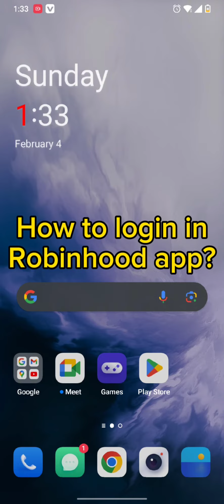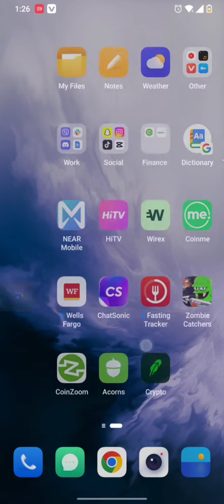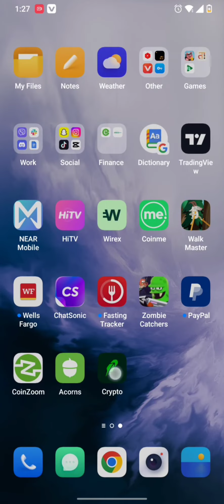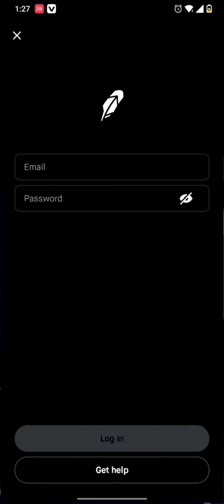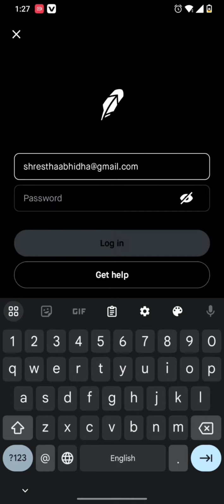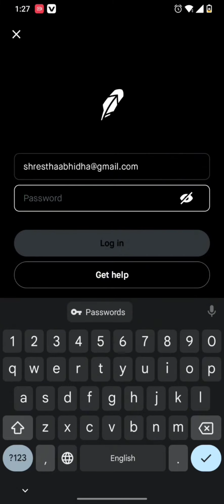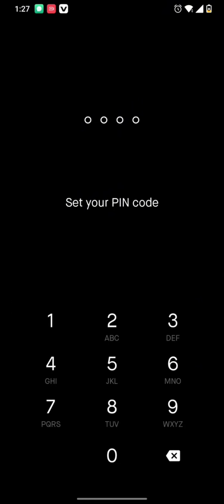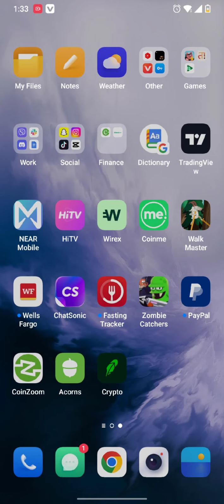How to Login in Robinhood App? Robinhood App Sign in Tutorial (2024)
In this tutorial, we're demystifying the process of logging in to the Robinhood app, ensuring you can effortlessly access your financial portfolio with confidence. Whether you're a seasoned investor or just getting started on your investment journey, our step-by-step guide provides clarity on the login process, allowing you to stay connected to your investments anytime, anywhere.